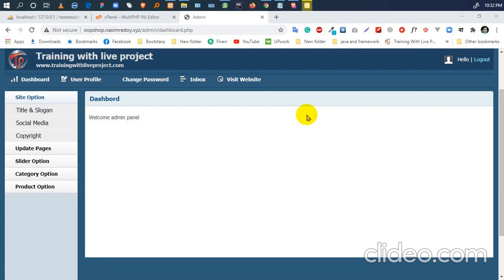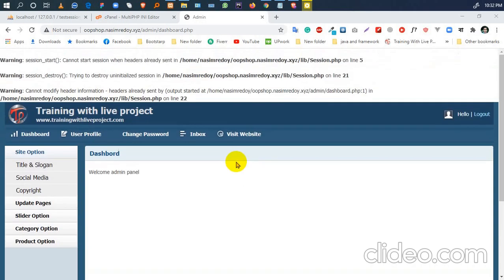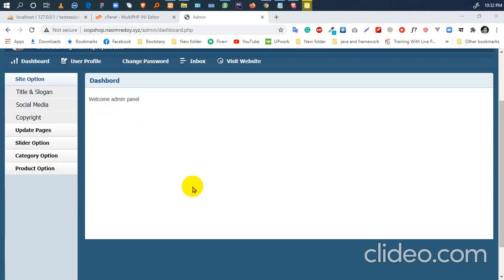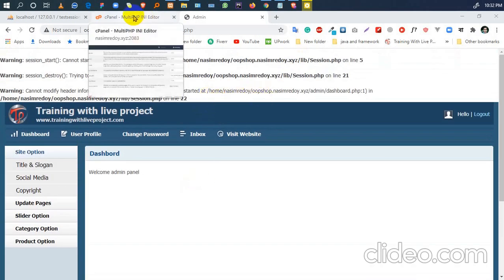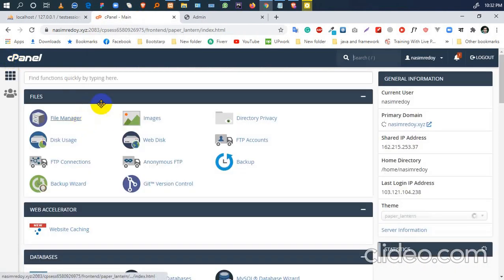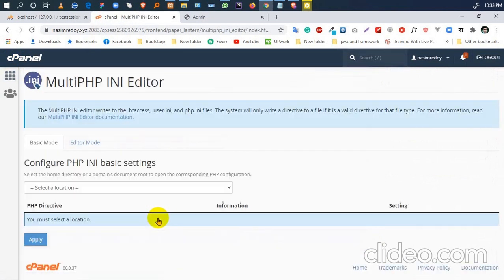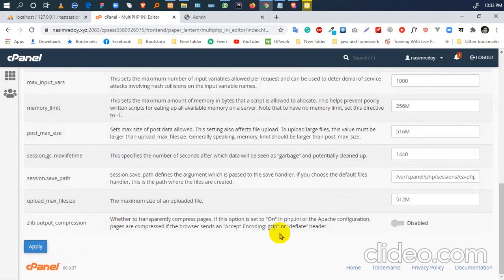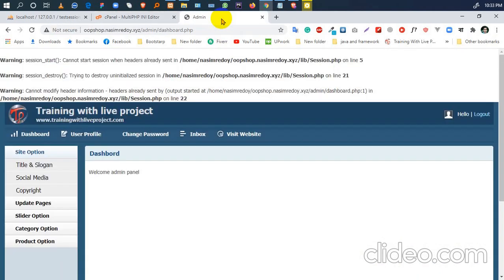{SOLVED} session_start(): Cannot start session when headers already sent in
PHP COMMON ERROR
 session_start(): Cannot start session when headers already sent in
session_destroy(): Trying to destroy uninitialized session in
Cannot modify header information - headers already sent by